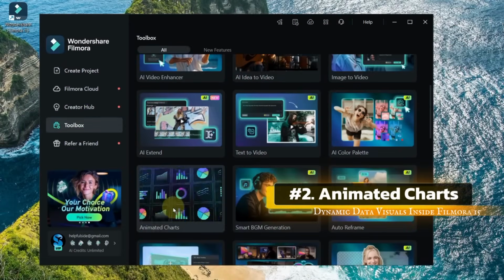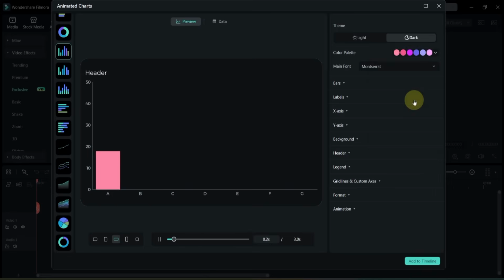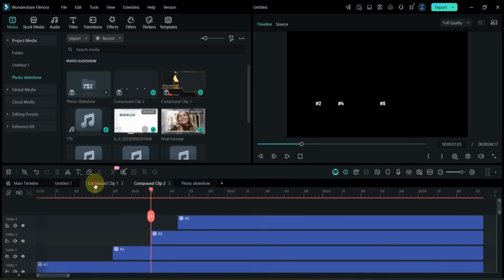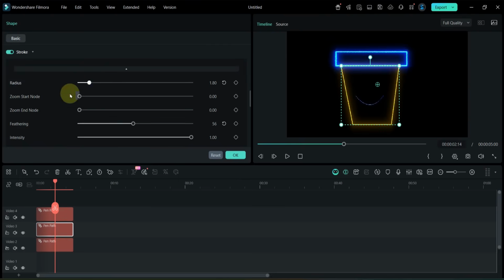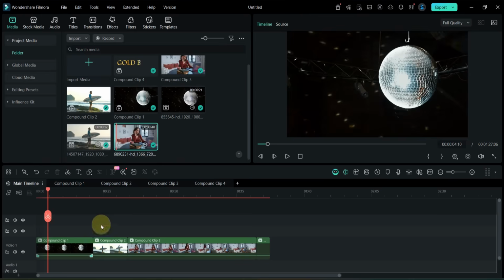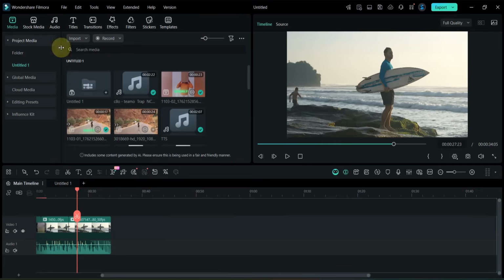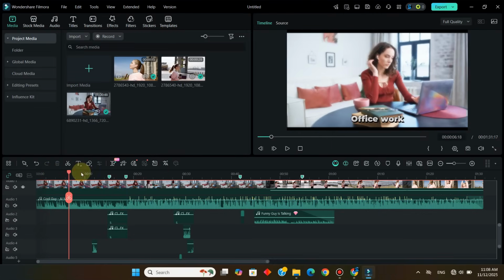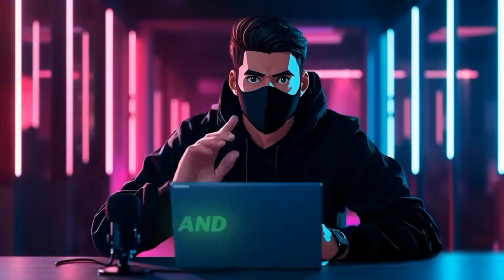Filmora 15 Is Here – The New Features That Make It Smarter, Faster & Better Than Ever!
Filmora 15 is finally here — and this update brings smarter tools, faster performance, and a more creative editing experience than ever before. In this video, I’m giving you a brief overview of the brand-new features introduced in Filmora 15, along with a quick look at some standout tools that really take this version to the next level.

Filmora 15 not only introduces completely new features like AI Extend, Animated Charts, Dual-Timeline Editing, Subprojects, and the Pen Tool with Neon Stroke… but it also includes dozens of improvements to existing Filmora features that many creators use daily.

There are many more updates and enhancements that I couldn’t cover in detail in this short overview video.
But don’t worry — in upcoming tutorials, we will learn every new tool and every major improvement step by step, exactly how you can use it in real projects.

In this video, I’ve kept things short and focused only on the latest and most important features, just to give you a quick hands-on look at what’s new in Filmora 15.